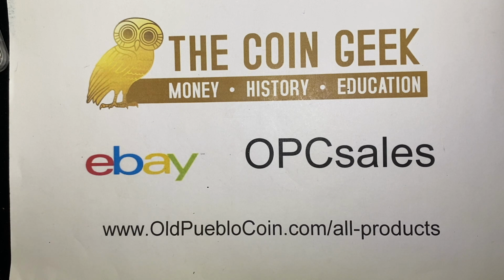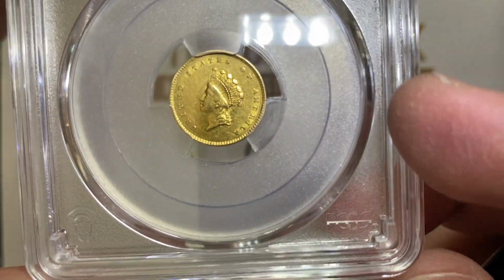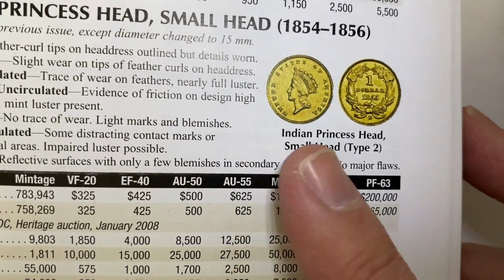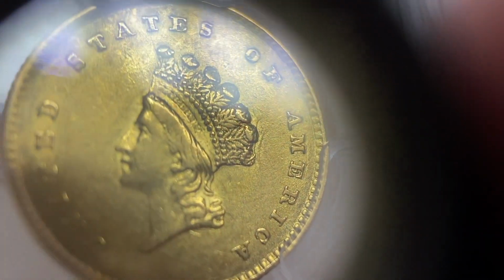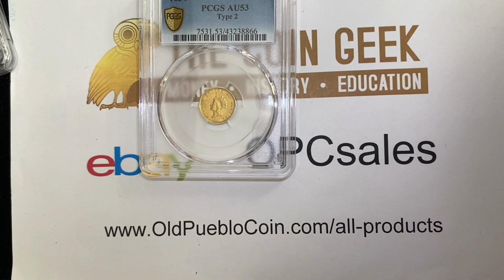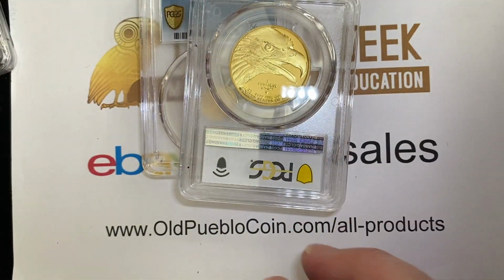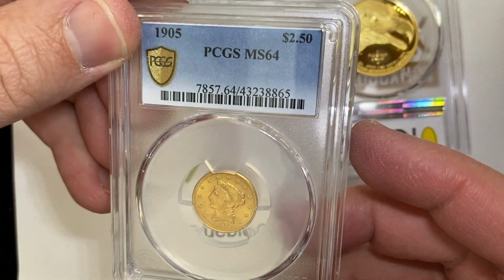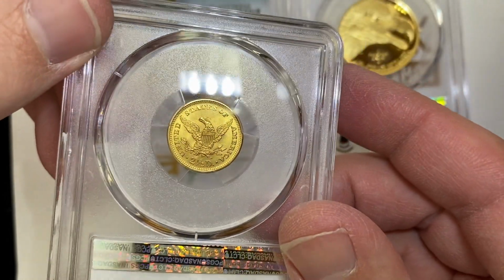3 Gold Coins - 1854 Type 2 $1, 1905 $2.50, 2021 Liberty High Relief - PCGS Open Box Grade Reveal